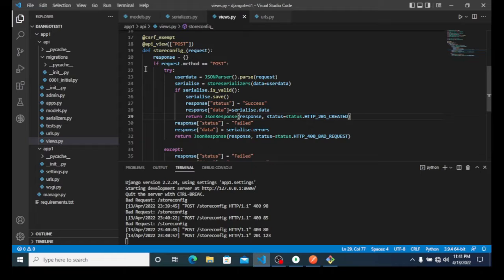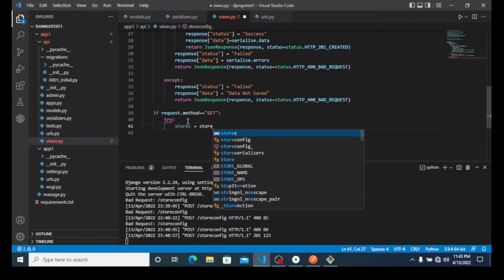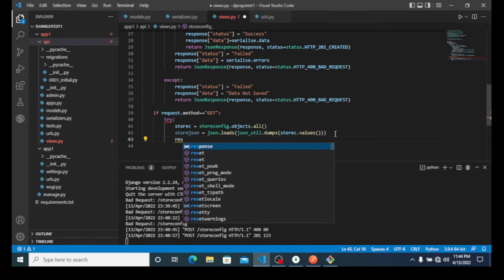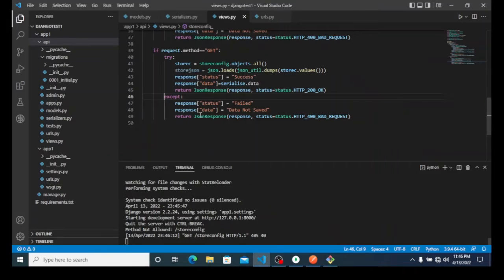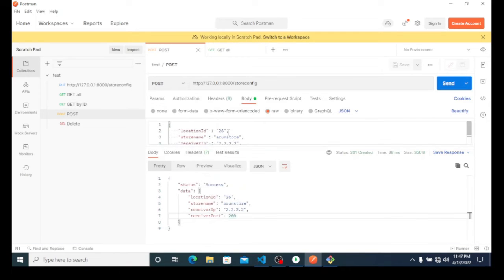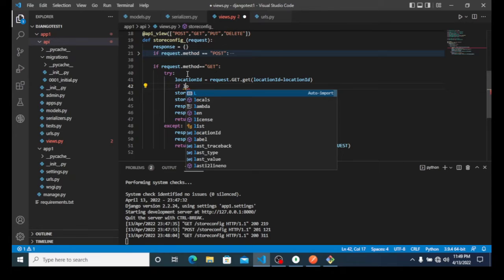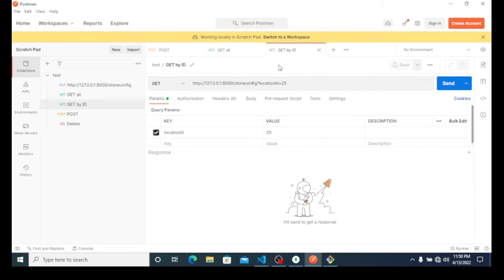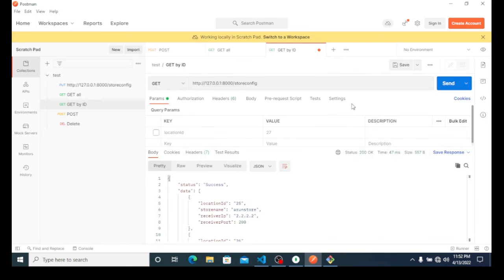Python Django Mongodb Step by Step Tutorial Part 2